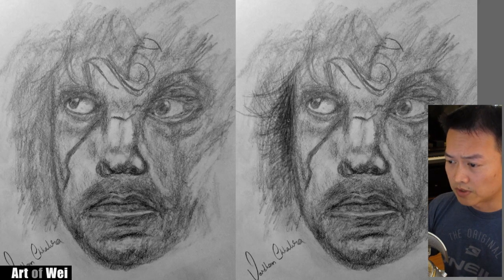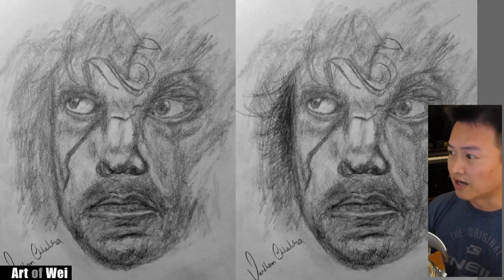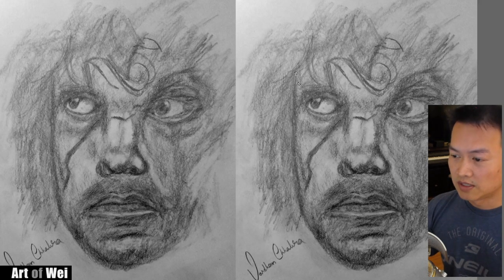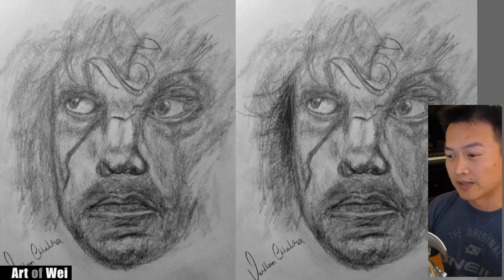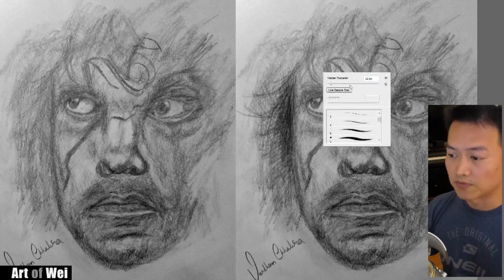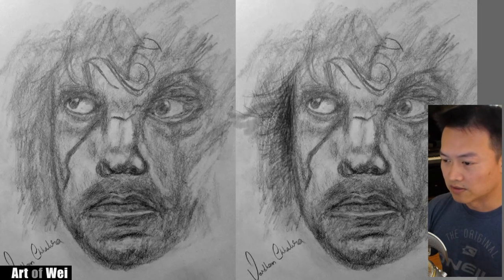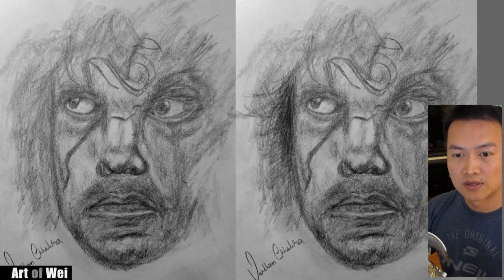How to Draw Better - Improving Your Face Drawing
Simple tips to make YOUR drawings better. Give your face drawing the form it deserves. I am talking about avoiding the 'flat line.'